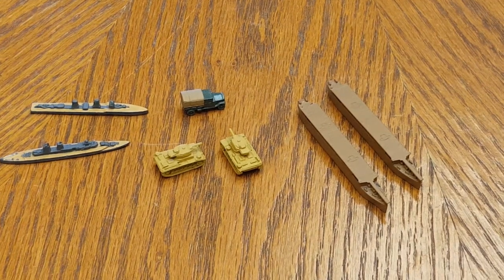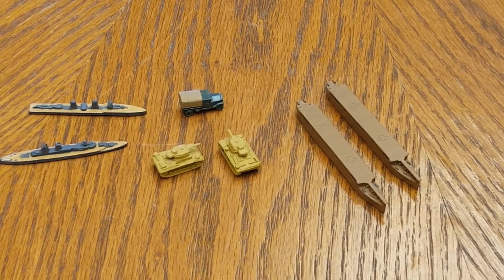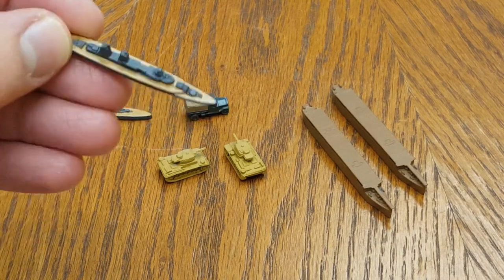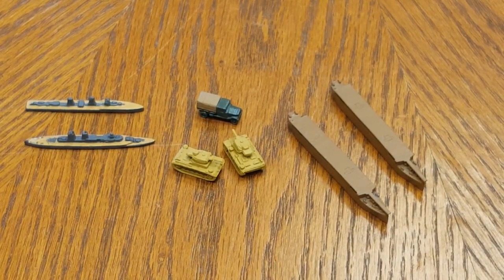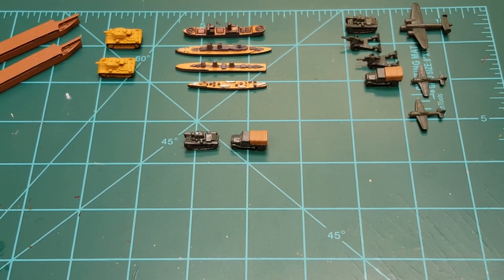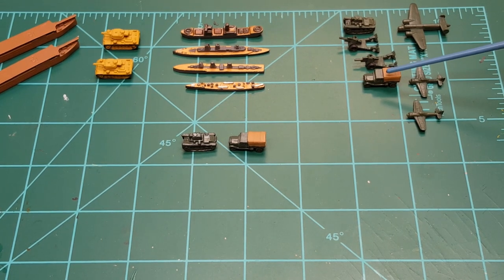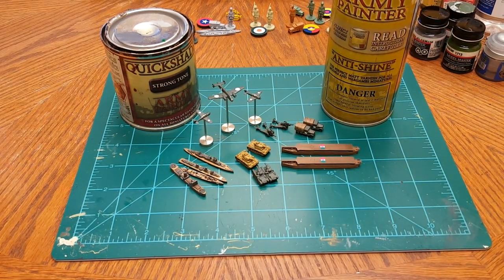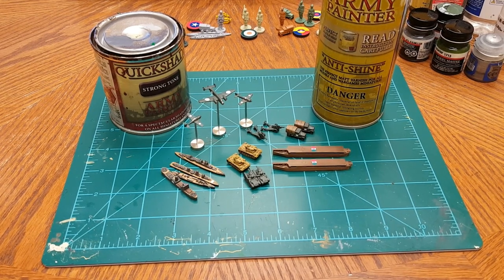Applying Army Painter QuickShade to Your Game Pieces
This is an instructional video on my technique for applying Army Painter QuickShade to miniatures and game pieces with much more control, much less mess, and just the right amount of shade you want.  The game pieces utilized in this video are Axis & Allies/Global War 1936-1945 size miniatures.  However, this technique of applying QuickShade works great on 1/72 scale, 20mm, 25mm, 28mm, and even some 1/35 scale pieces.